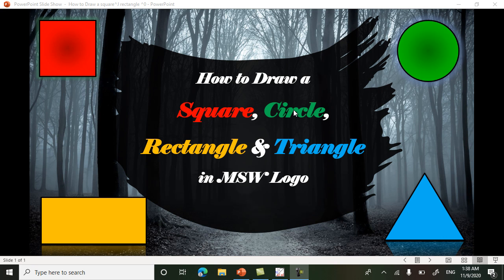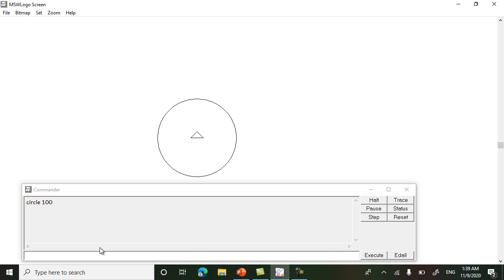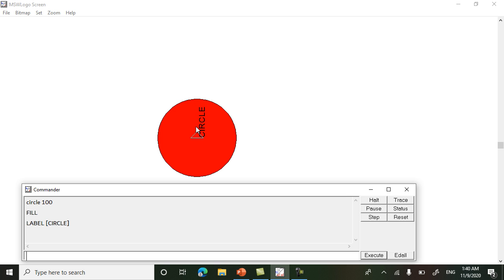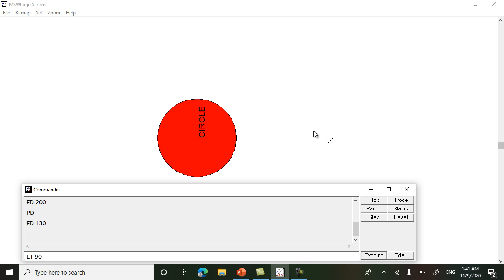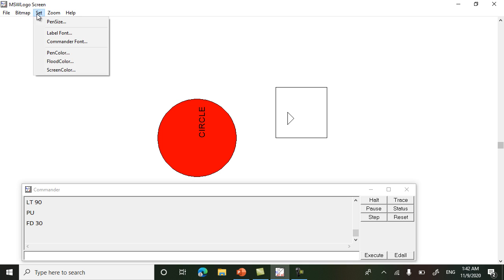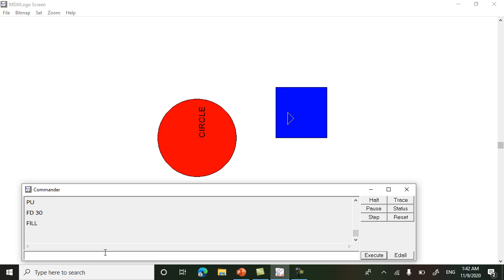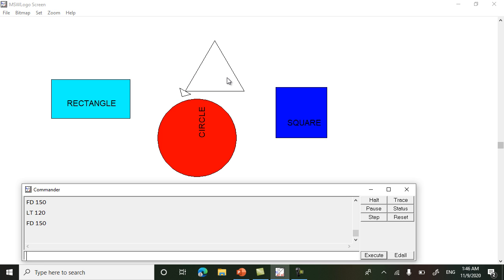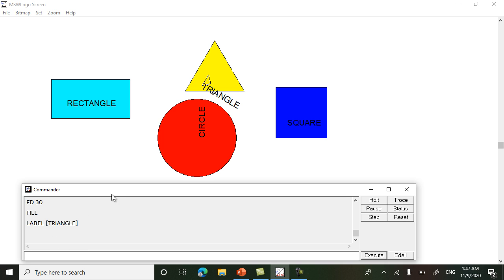Drawing a circle, square, rectangle, triangle in MSW Logo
In this video, you can learn how to use Logo commands to draw, color and label a circle, square, rectangle and triangle.